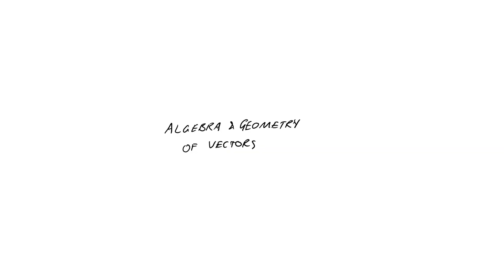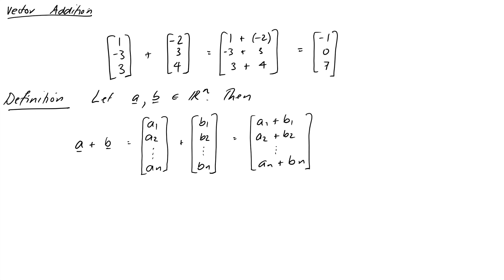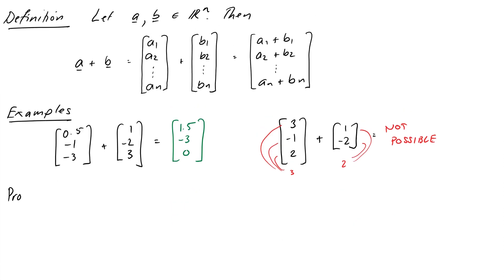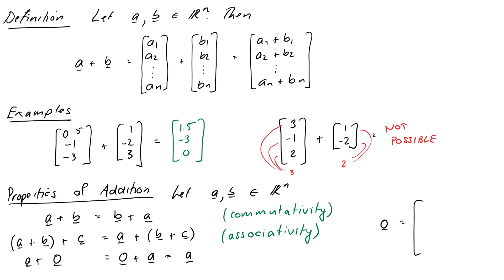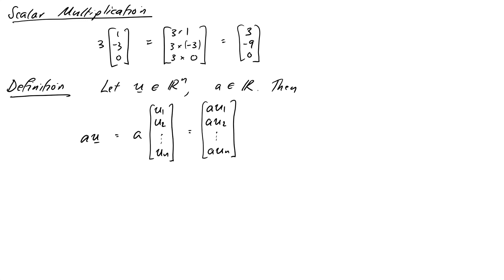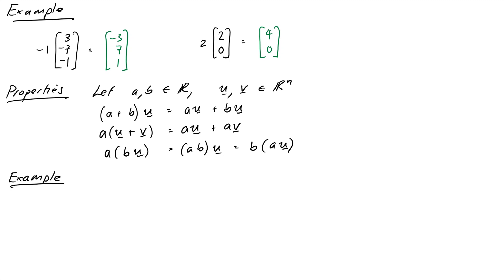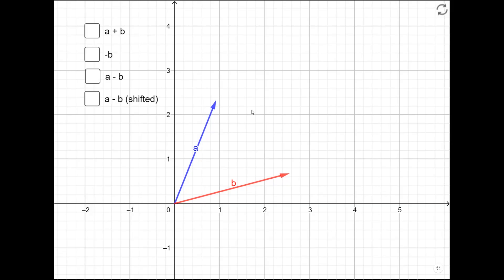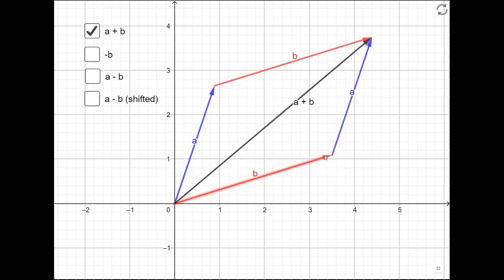Algebra and geometry of vectors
We look at vector addition, scalar multiplication and subtraction: what they are, how to do them, and how to understand them geometrically.